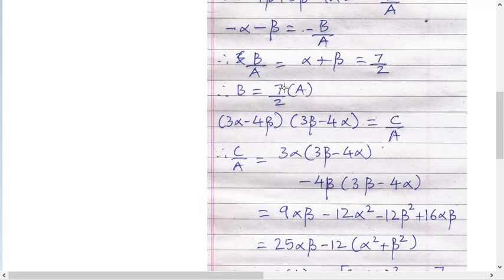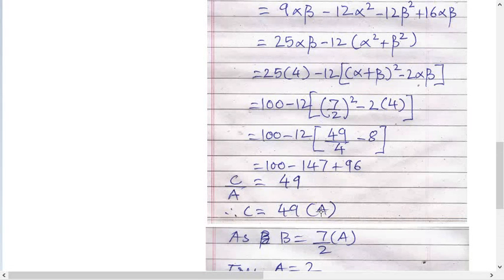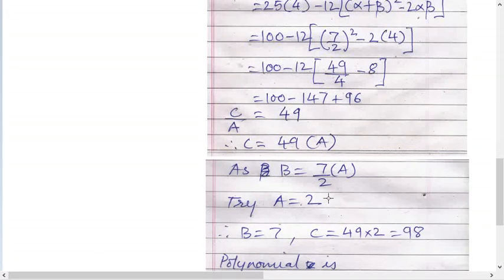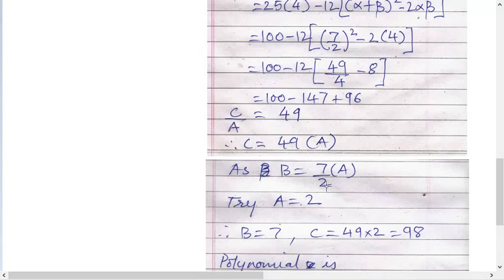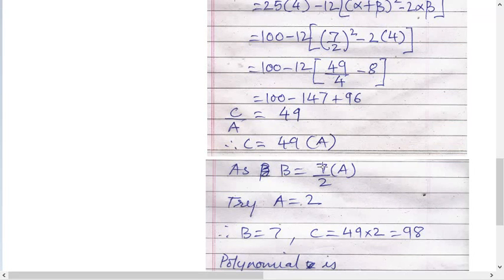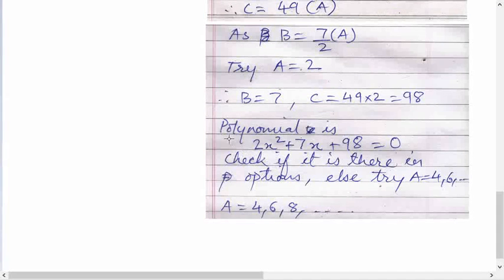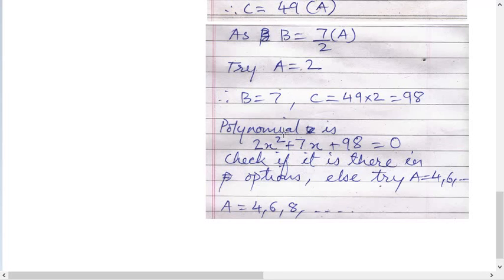13 IMO Int maths Olympiad Video Std 10 Polynomials free Video4 by Vishal Mantri